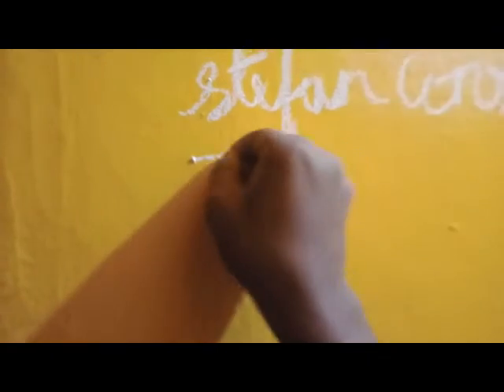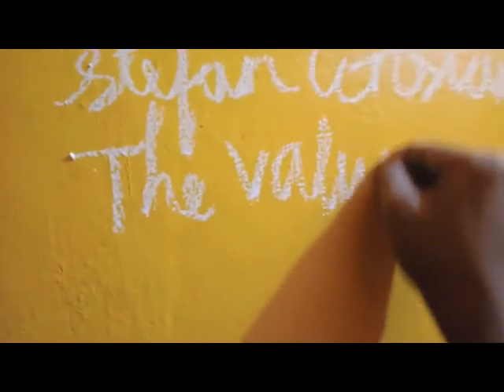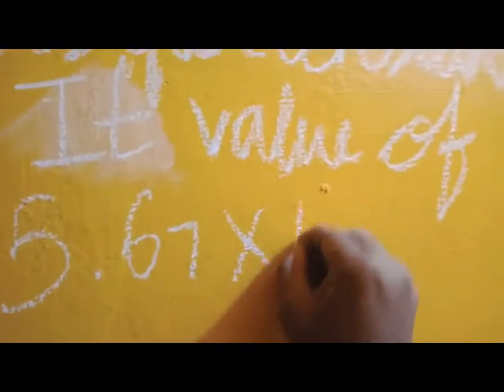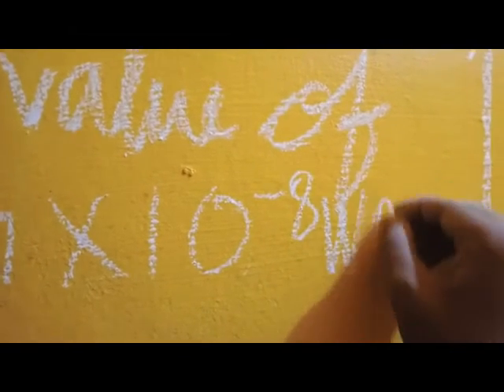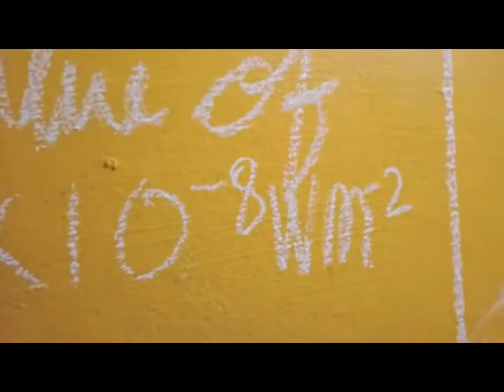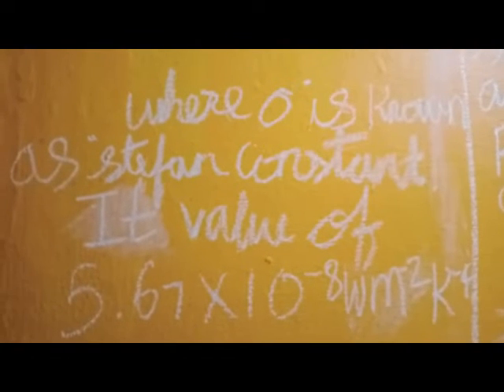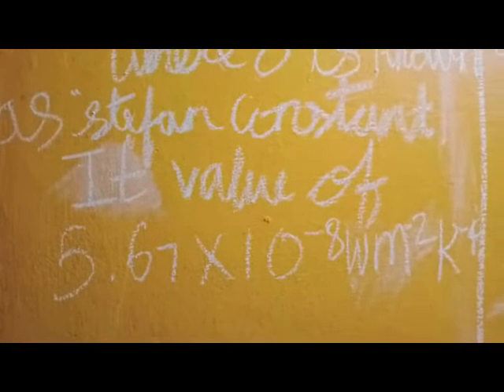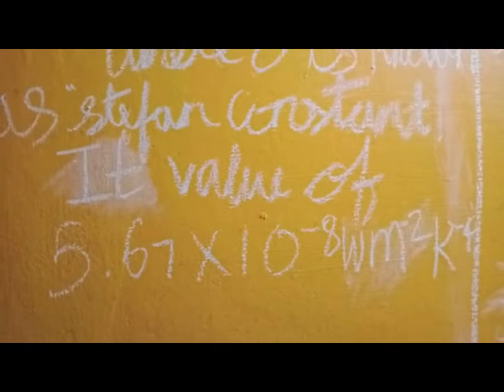"Stefan Boltzmann Law"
learn this law was use to